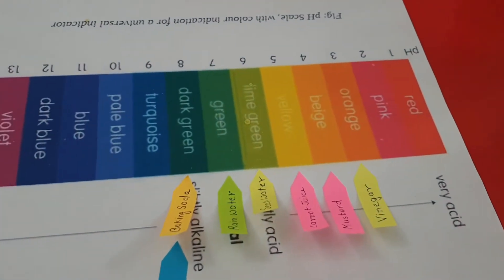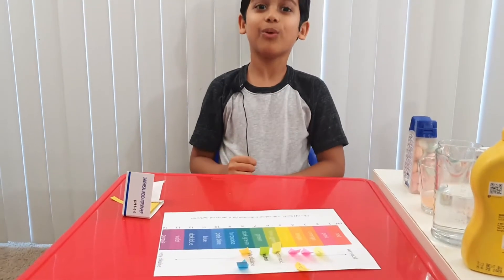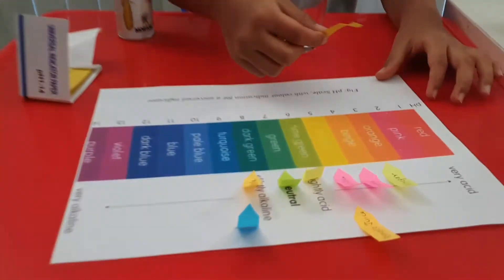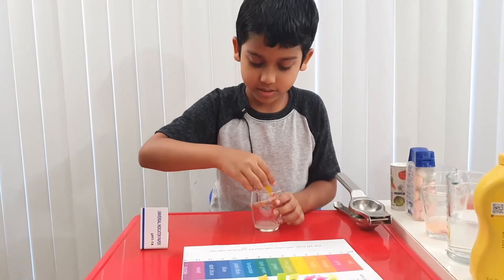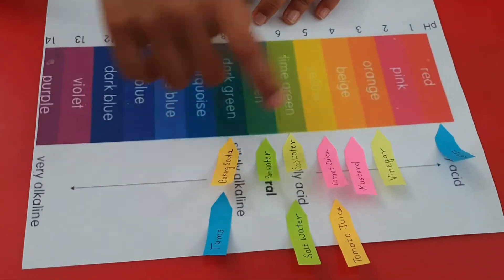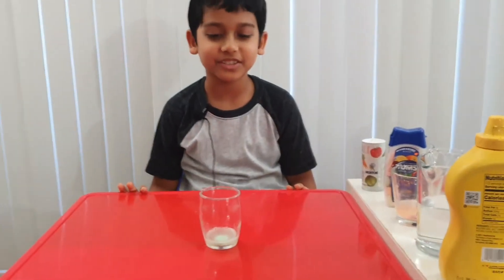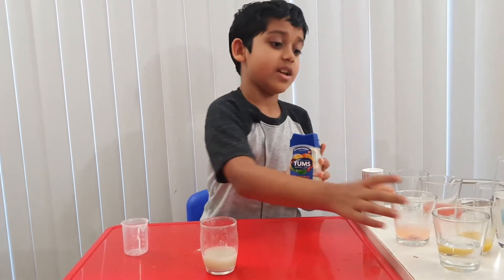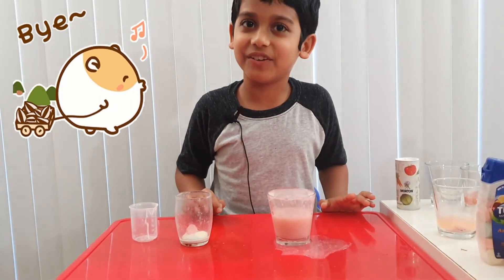Testing PH Level pt-2 - STEM/Summer activities/Science Experiment for kids to do it at home.